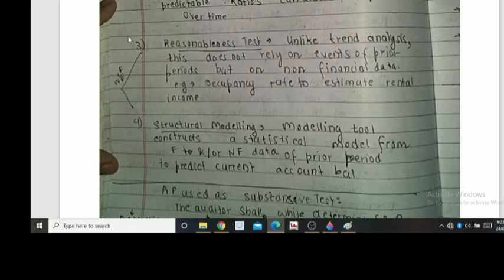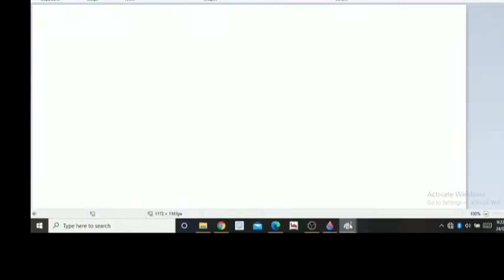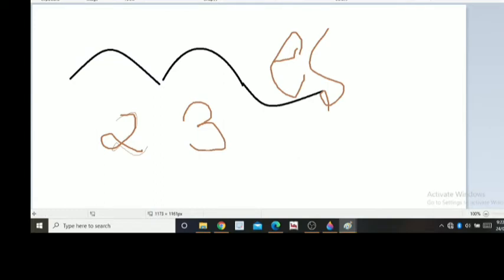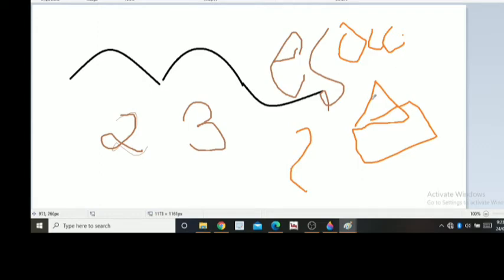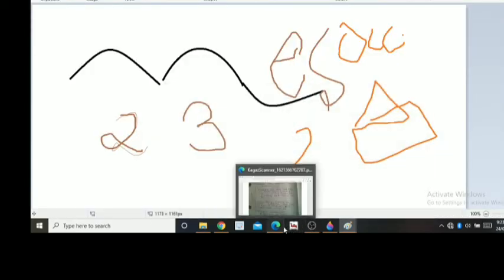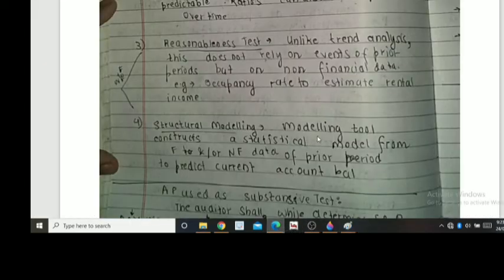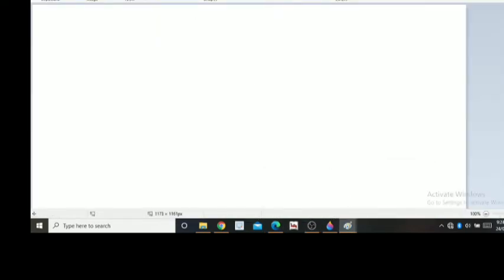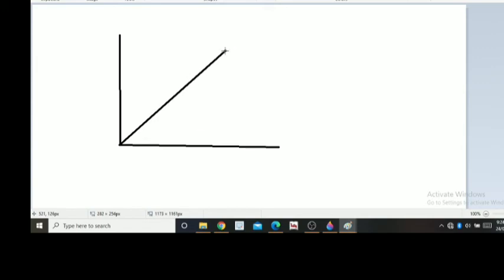SA 520 ANALYTICAL PROCEDURES|DETAILED EXPLANATION |BY SOMYA AGARWAL|VIDEO 5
THIS PART DISCUSSES THE  TECHNIQUES OF ANALYTICAL PROCEDURES. FOR NOTES AND UPDATES JOIN MY TELEGRAM CHANNEL.Link for my telegram channel -Becoming Proactive with Somya agarwal.